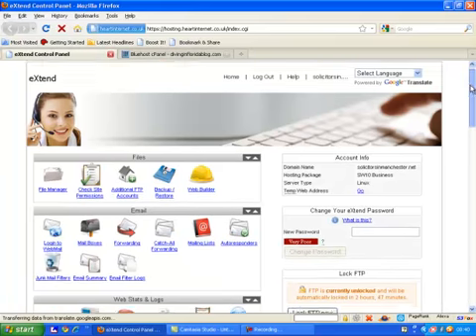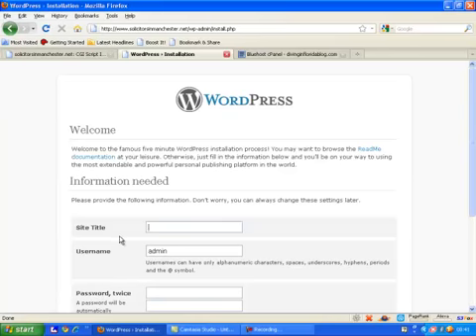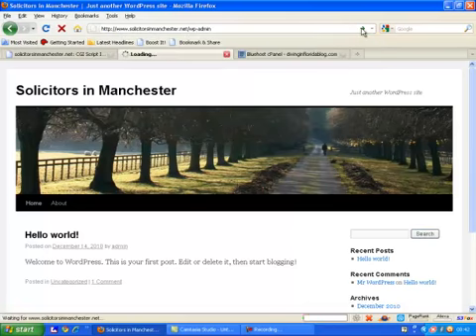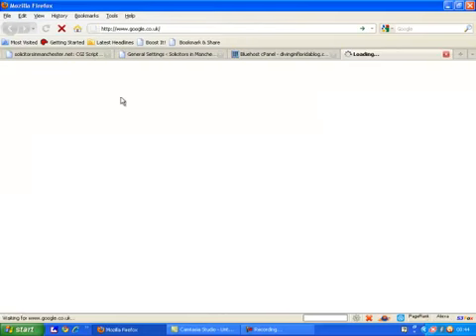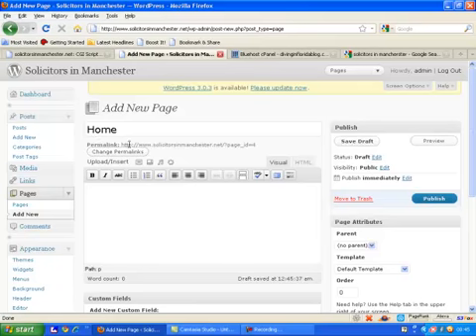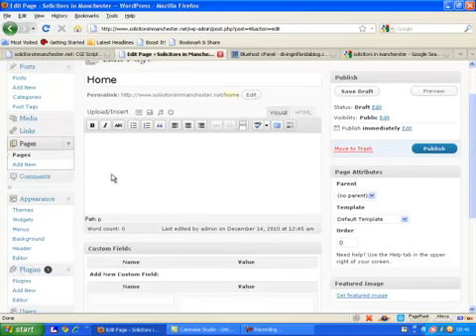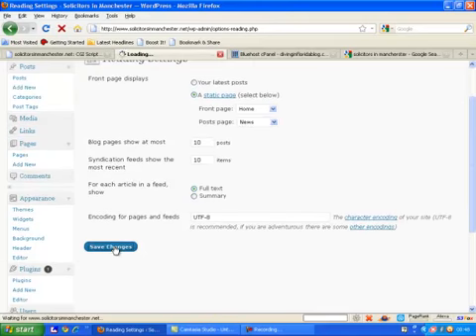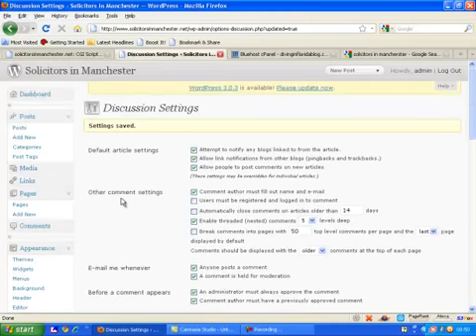Web Design Service for Local Businesses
Web design service company reveals how any business can build their own website for free.

Transcript of video:
Where to physically locate your website
Comparing the different cpanels
Installing Wordpress
Choosing a good username for security
Logging in to Wordpress
The Wordpress dashboard
Changing the title and tagline
Changing the permalink default for seo purposes
Creating the home page and the blog page
Selecting a static front page and blog page for your posts
Changing the settings in Discussion to ensure the administrator has to approve comments

Questions?
Swansea Business Marketing